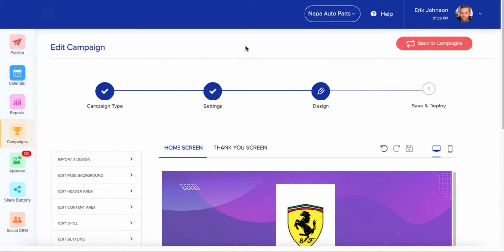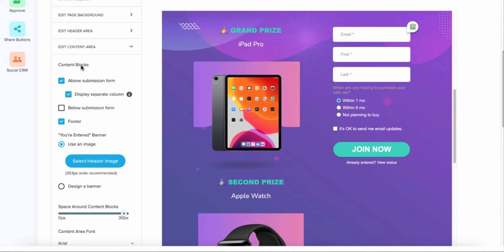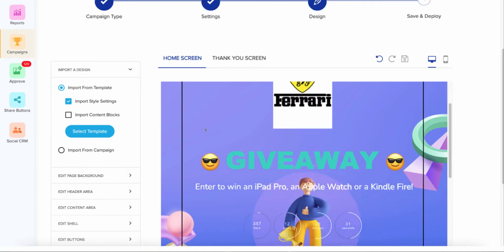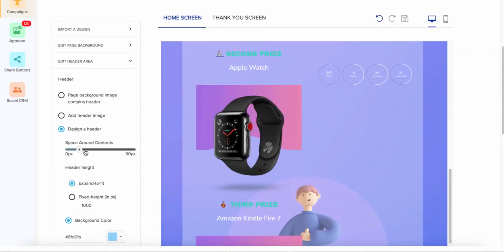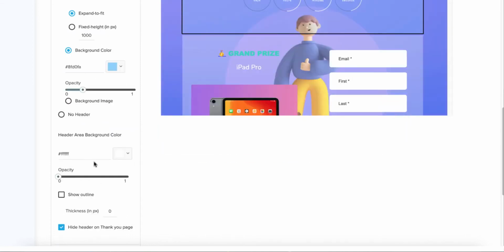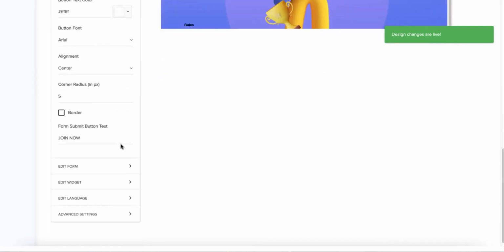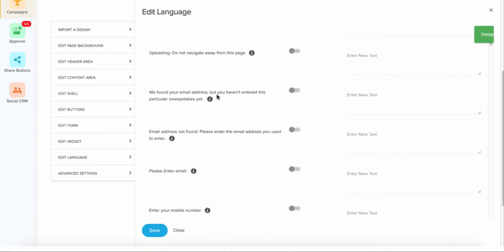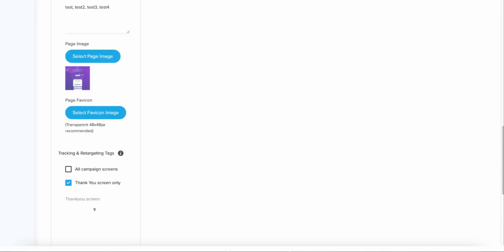6 - Advanced Design Editor Training: Branding Your Campaigns Made Easy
Welcome to the Advanced Design Editor Training video! In this tutorial, we'll equip you with advanced techniques to effortlessly add your branding and style to our pre-built campaign templates. No coding or CSS skills are required! Join us as we guide you through step-by-step instructions on leveraging Postifyr's powerful Design Editor. Learn how to customize colors, fonts, logos, and other elements to create a cohesive brand experience. With our user-friendly interface, you'll have the tools to transform our templates into stunning, on-brand campaigns that capture attention and resonate with your audience. Get ready to elevate your campaign designs and make a lasting impression without any hassle!